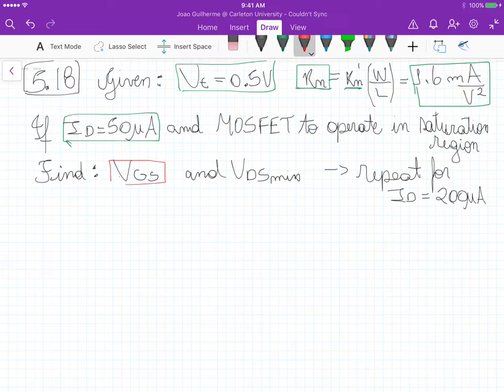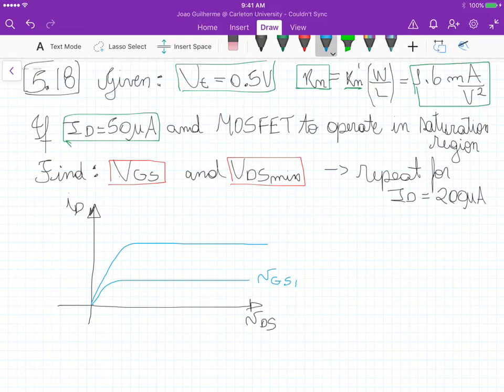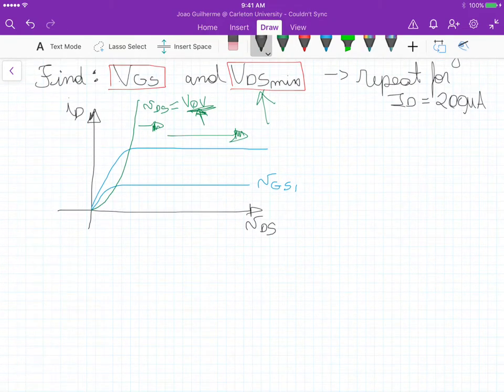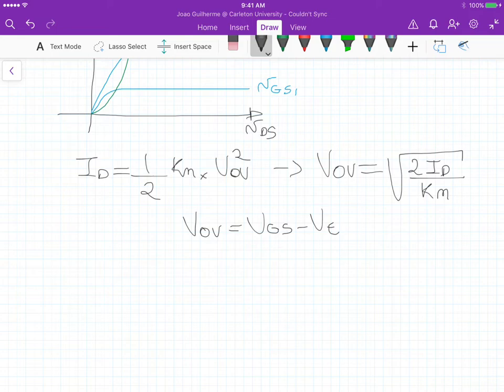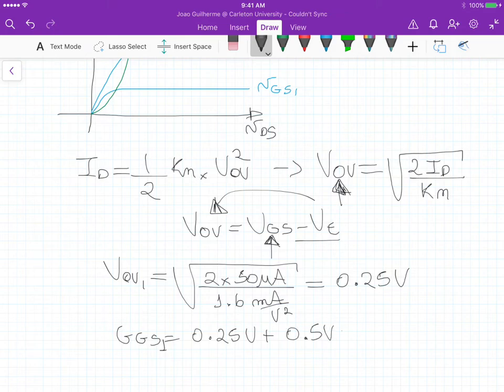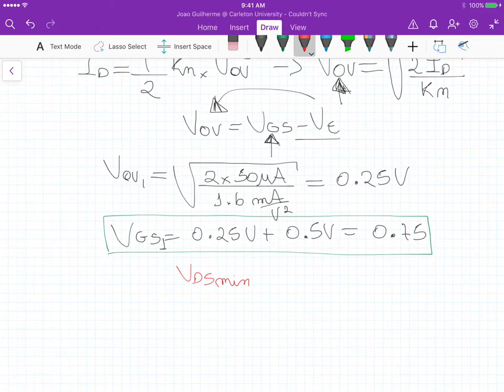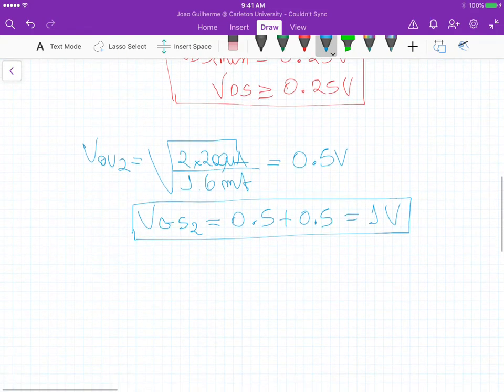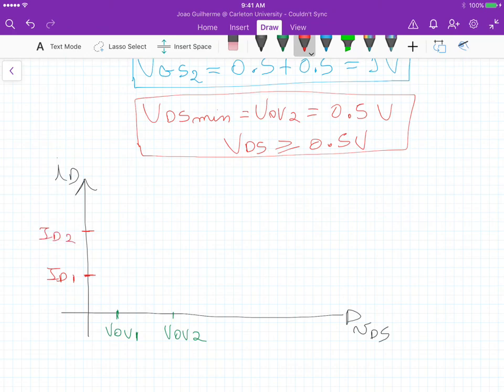PA8 - Problem 6